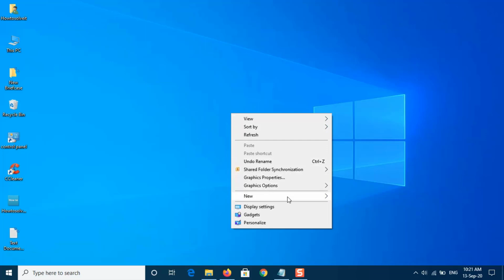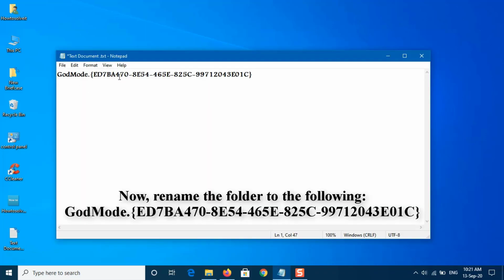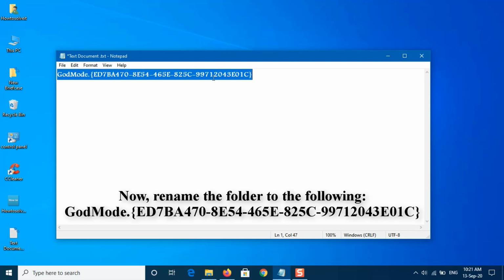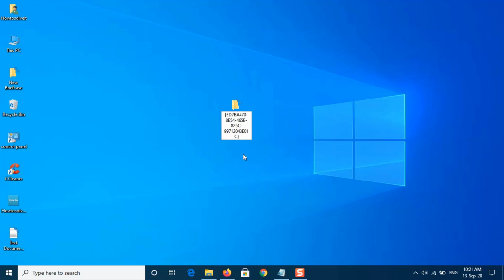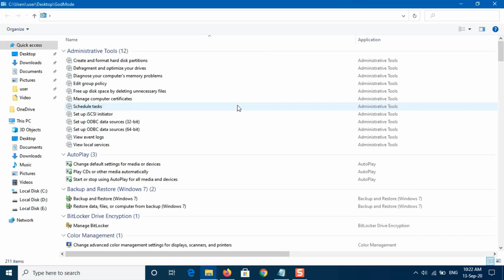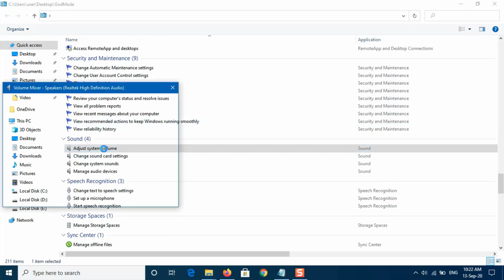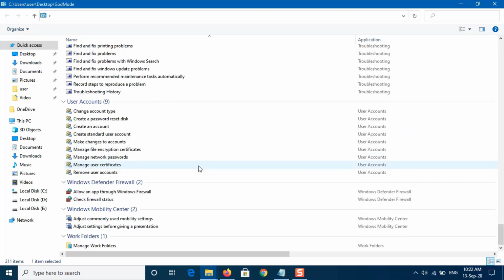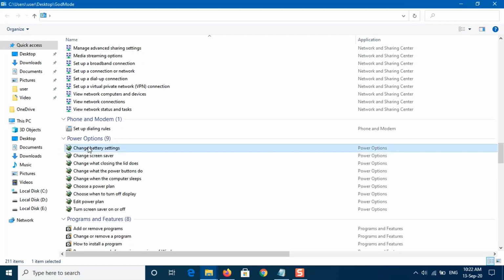Windows 10 Tips & Tricks You Should Be Using 2020 - Howtosolveit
Windows 10 Tips & Tricks You Should Be Using 2020. Windows 10 Tricks and Hidden Features You Should Know. Tips & Tricks Windows 10 amazing shortcuts you aren't Using. windows 10 settings you should change now Uncover Windows 10 Most Useful Features Today. This the windows 10 important Computer Tricks Every Computer User Must Know.

Copy and paste the entire text below into the folder name:

GodMode.{ED7BA470-8E54-465E-825C-99712043E01C}

For more Windows 10 tricks, secret windows 10 features and hidden windows 10 tips not many know about.